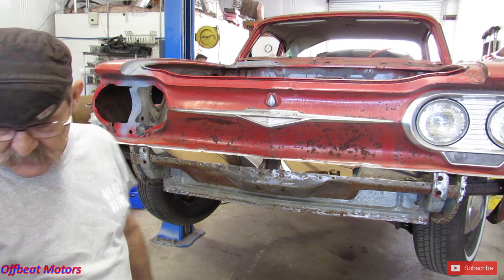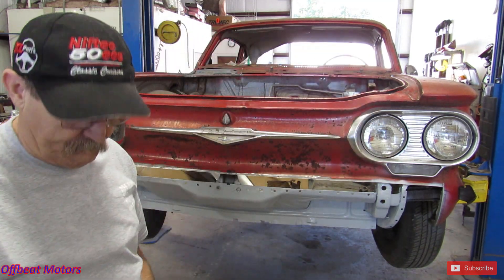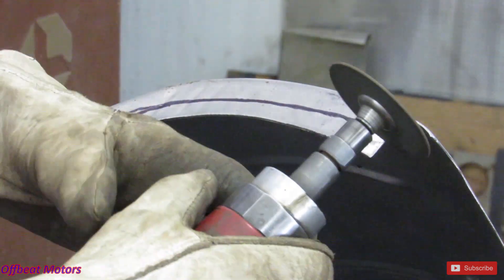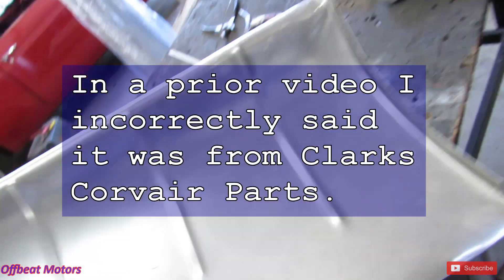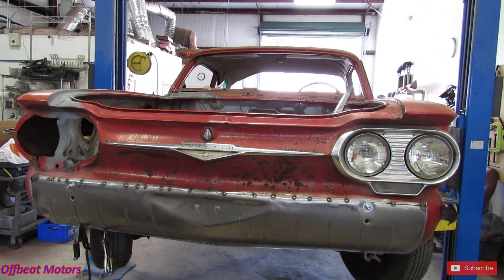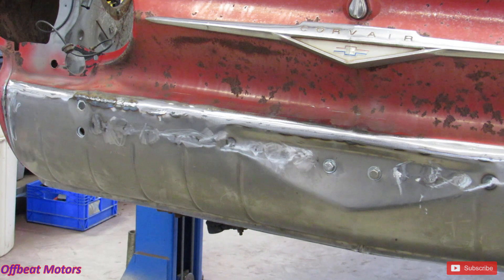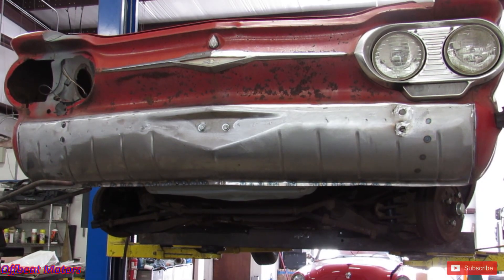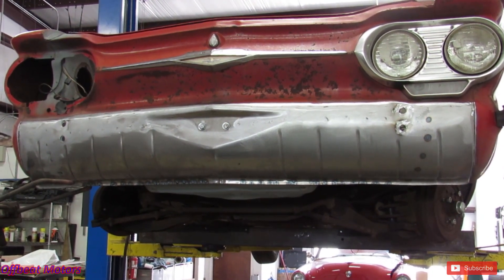Corvair Cancer Cure Episode 12, Finishing The Front Valance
Here's the video you've all been waiting for. Today, The Old Man finishes up with the front valance.

A big thank you to Winding Road Classics for allowing The Old Man to film as he works to restore this classic.

Winding Road Classics
2418 N. Frazier, Suite 109 A

Camera : Canon Powershot Sx530hs
Phone Camera  : Samsung Galaxy S9 Plus
Editing Software : HitFilm Express
Thumbnail created using : PicArt